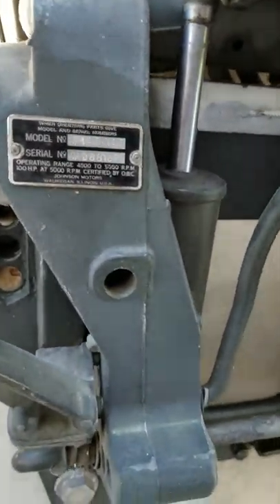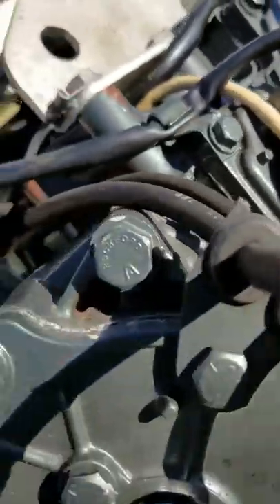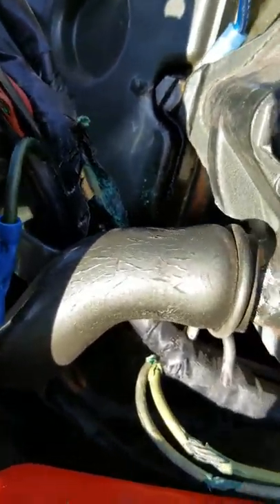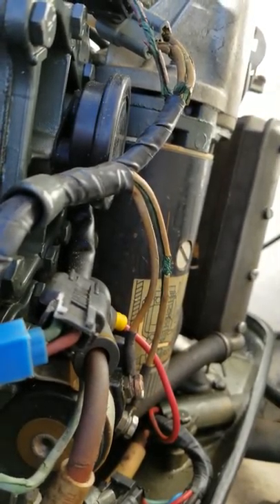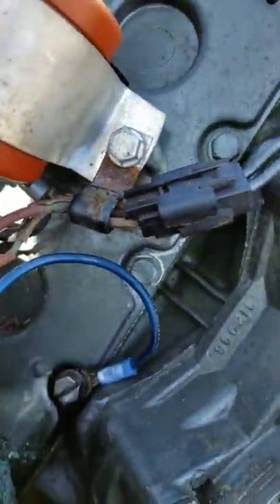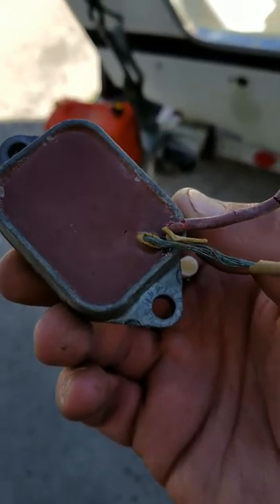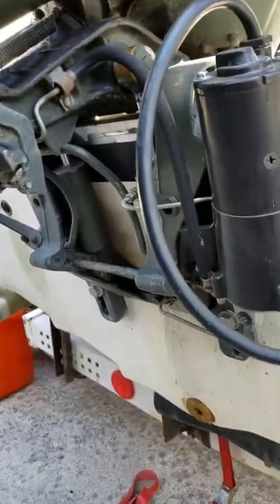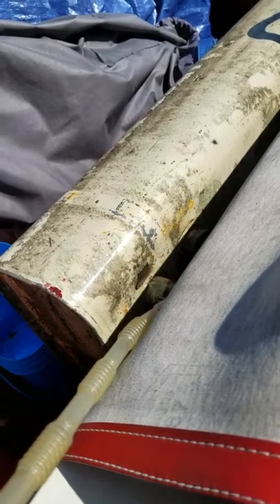1969 boat project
Fixing up an old boat for the kids